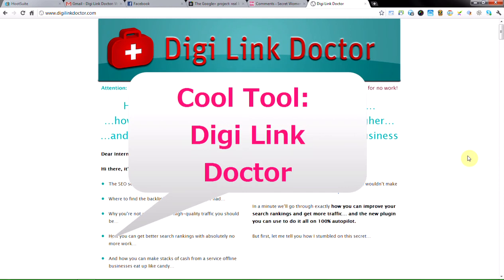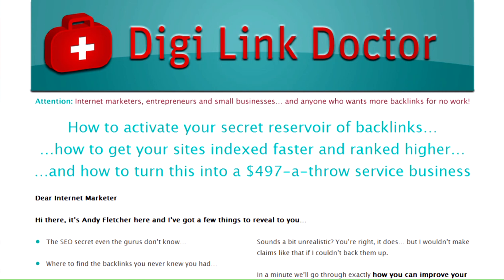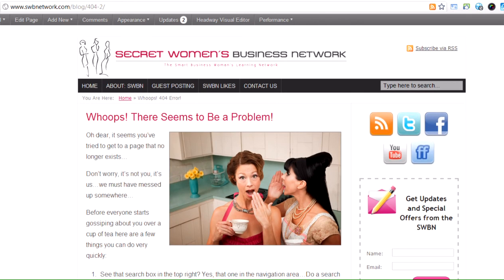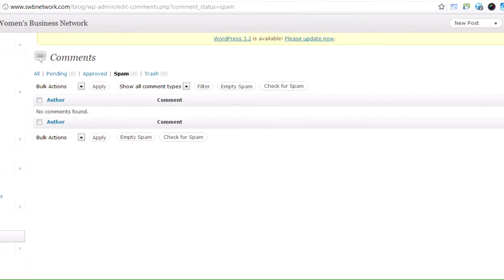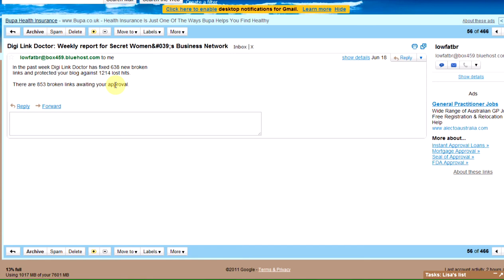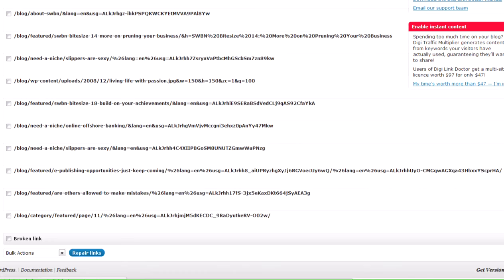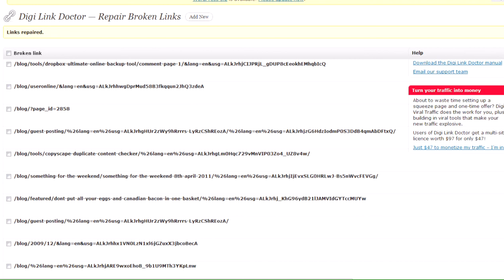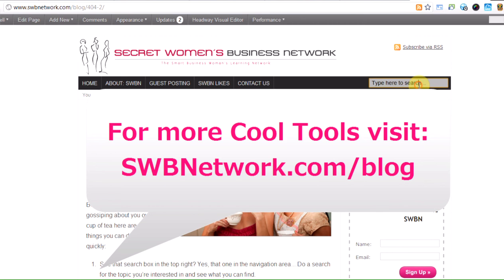Check for Broken Links: Digi Link Doctor Review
This Cool Tool is a paid Wordpress plugin that helps you uncover the broken links on your website. Over time more and more of these links appear. This plugin will detect the links and then choose where you want to re-direct them - recovering some of the link juice and providing your visitors with the most relevant content.

You can create a default redirection choice for your broken links or change each one to go to a different post or page.

Some people have been asking me what I use to create my screencapture videos. I use BBFlashback